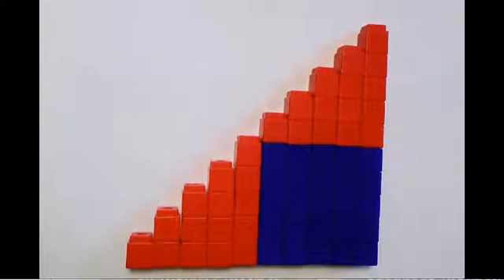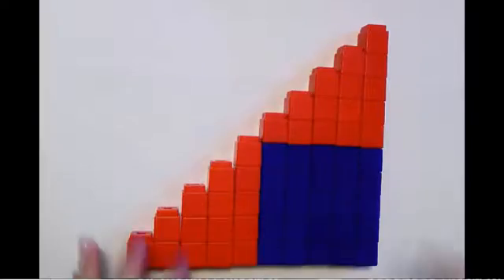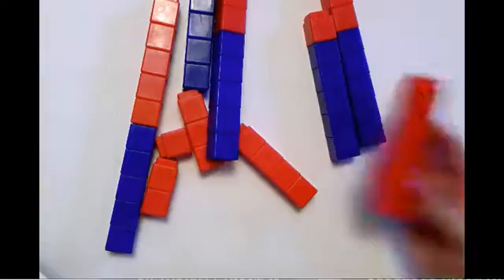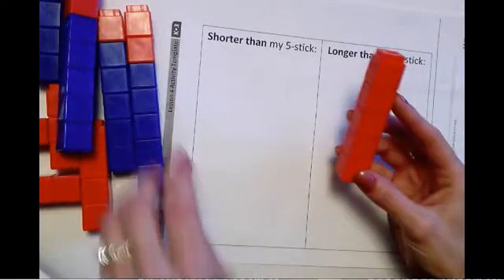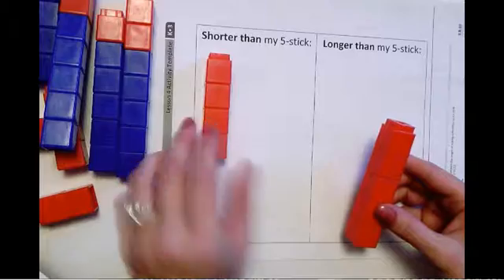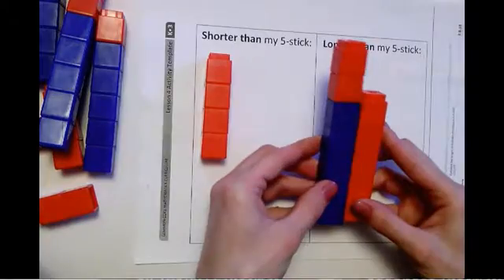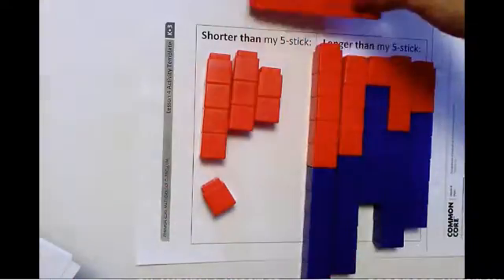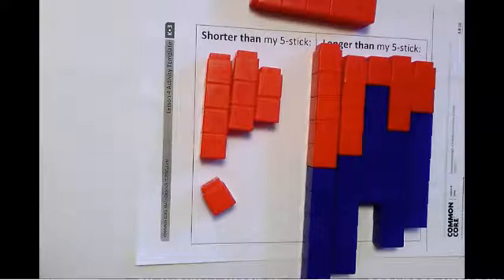Compare the Length to a 5 Stick